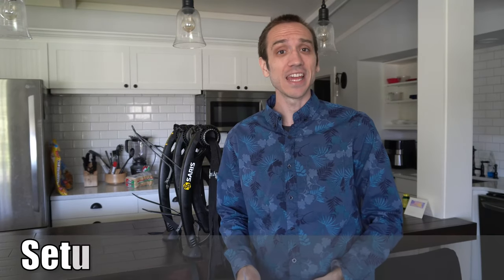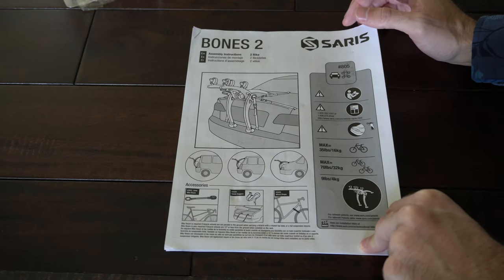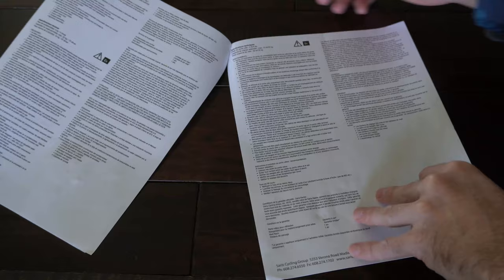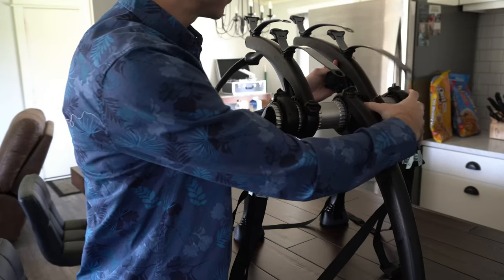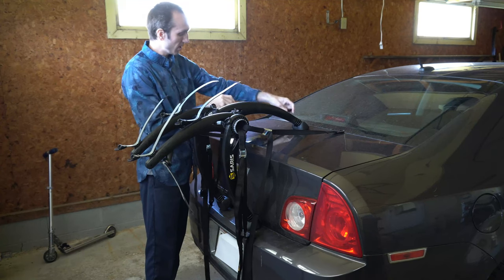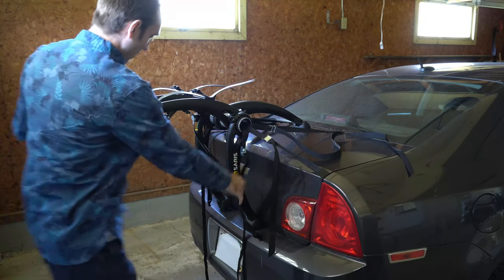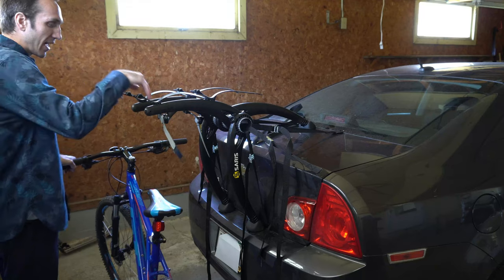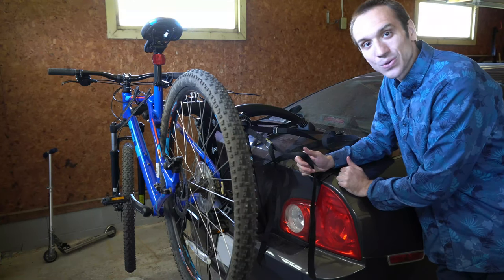How to Setup Saris Bones 2 Bike Rack on Car (Installation Tutorial!)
Do you want to know how to setup your Saris Bones 2 Bike Rack on your Care?

The Saris Bones 2 is very easy to setup on your car, it will come pre assembled, so the only thing you need to is adjust the arms and position it on the car, then take the straps which are labeled upper, sides or lower. Then take your bike and place it on the rack and strap the bike down. Sometimes you will need some accessories to prevent the bike tires moving and hitting your car or if you can't get your trunk to close.